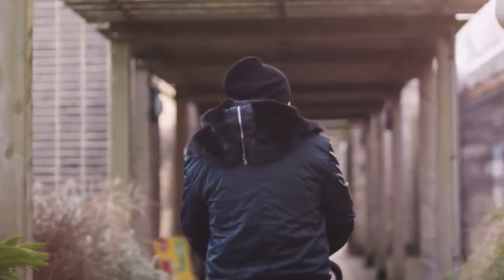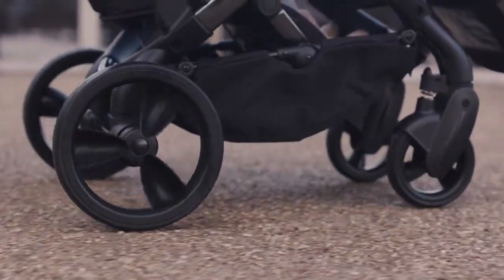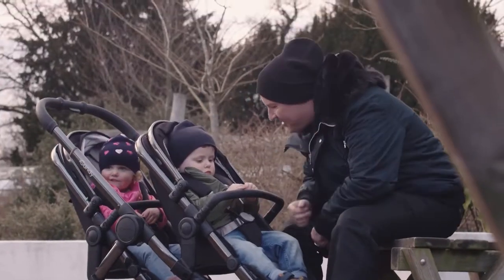Quality The iCandy Peach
Since 1933 our precision manufacturing journey has lead us to crafting the definitive pushchair. The new iCandy Peach represents the best of British design and quality engineering that is built to last. With a class leading 25kg weight limit in single mode, a unique one-touch buckle and on trend colourways, the Peach remains a cut above the rest. The award winning iCandy Peach is famous for its one-hand fold and head-turning colours, it is iCandy’s bestselling model and is the choice for various A-list celebrities such as Victoria and David Beckham and Sir Richard Branson. From the very first push you'll notice the ultra-smooth ride and effortless manoeuvrability. Our unique, innovative elevator adaptors bring your child closer to you to help interaction and development in parent-facing mode. It's not just the iconic looks that make the Peach so popular. The fact that it can convert from a single to a double pushchair means you won't have to buy another pushchair when your second child arrives.